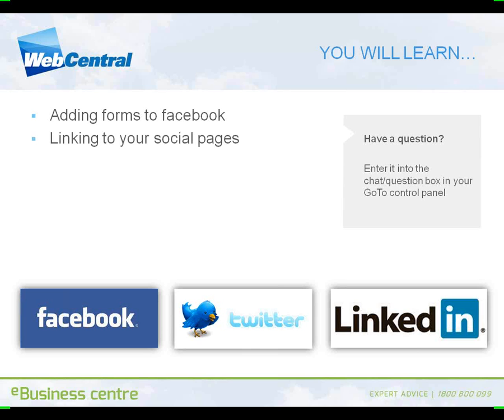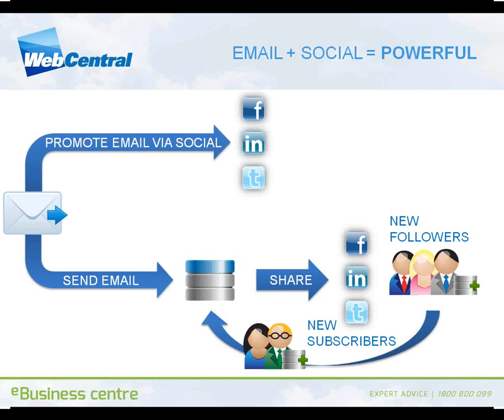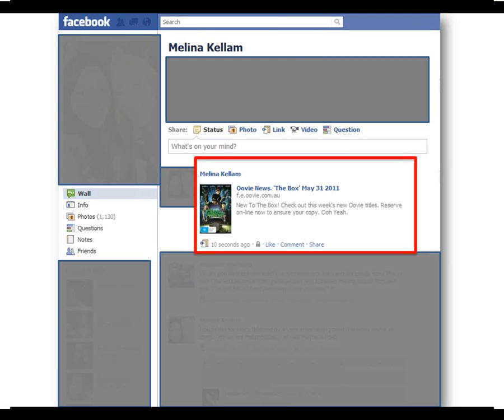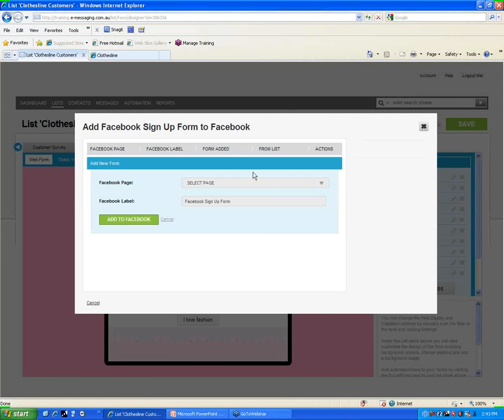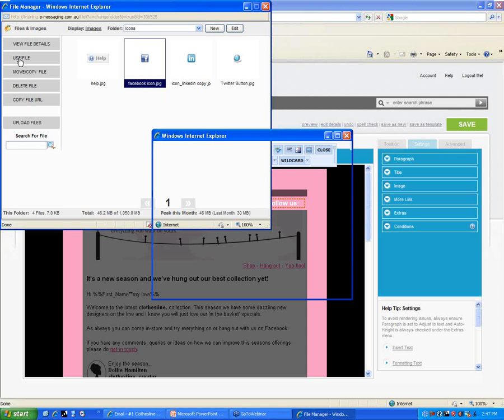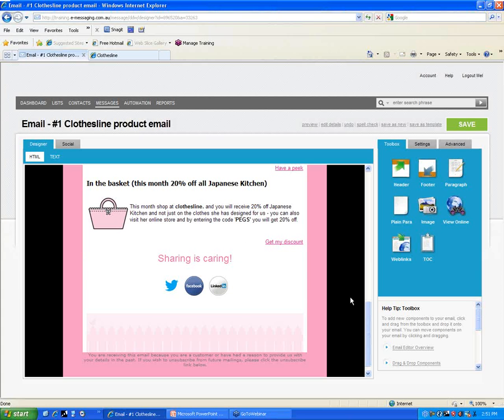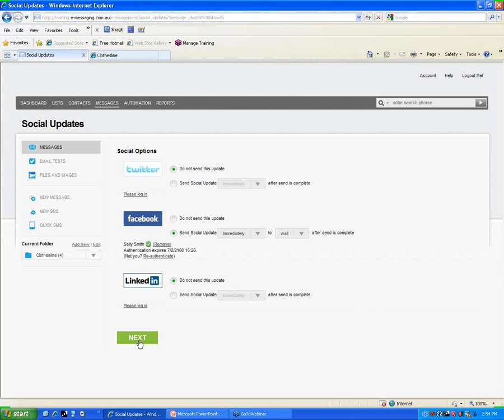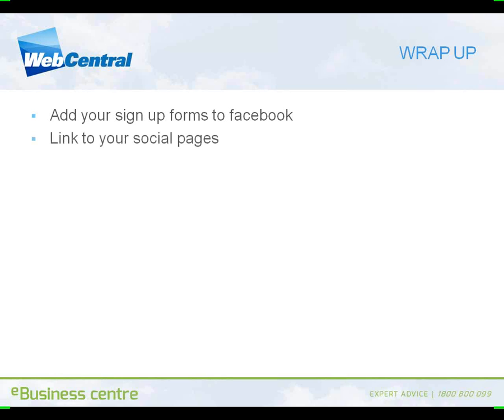Email marketing training: 'Social Messaging' in Promotions Manager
| Learn about the new social messaging features of WebCentral's email marketing system. During this training webinar, you will learn

1. Add forms to Facebook
2. Link to your social pages
3. Social sharing
4. Facebook preview
5. Social reporting tools